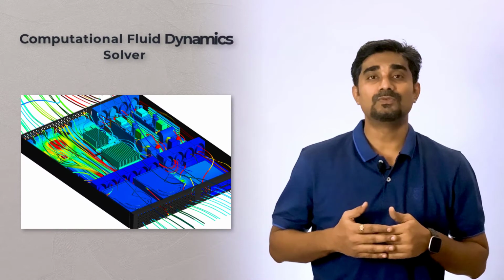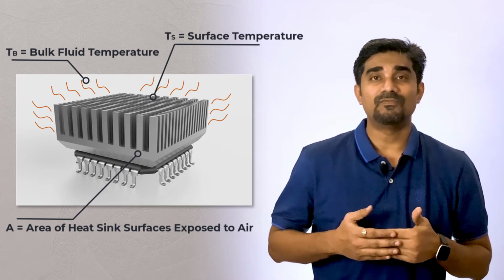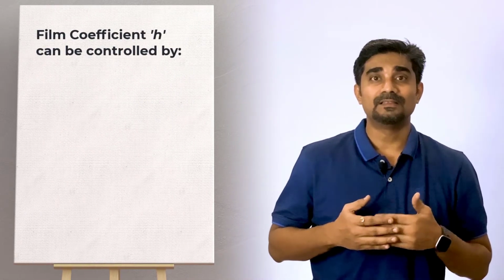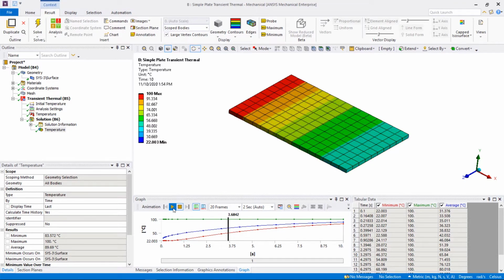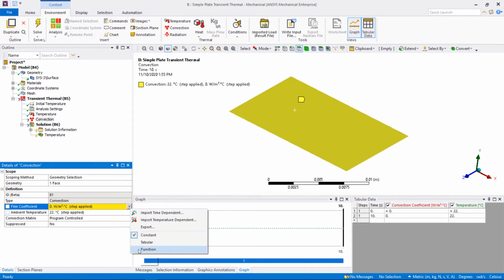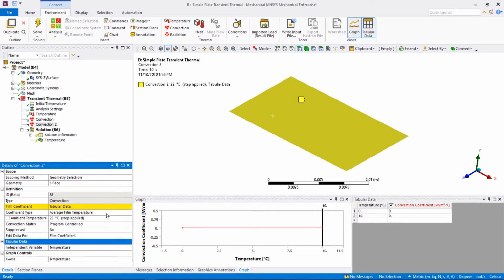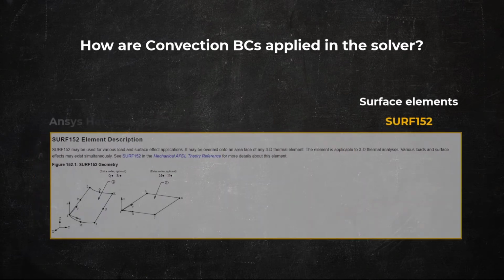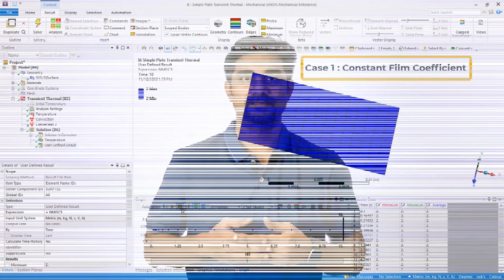Defining Temperature-dependent Convection Using Ansys Mechanical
Convection is a common mode of heat transfer, which occurs in fluids. It can be simulated in two ways. One way is by using Computational Fluid Dynamics through a CFD solver, and the second way is by using a conduction-based solver. In the second approach, the convection is defined as a boundary condition driven by two parameters, film coefficient and bulk temperature. When discussing convection, the film coefficient is a very important variable. Although, the film coefficient depends on various physical attributes, a temperature-dependent film coefficient is common in thermal analyses. In this video, we will discuss about how to define temperature-dependent convection.